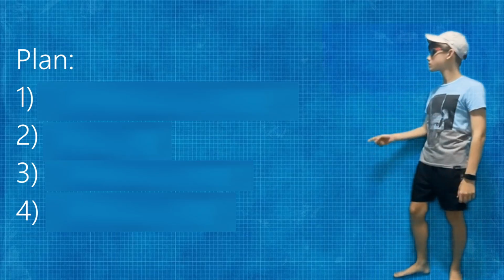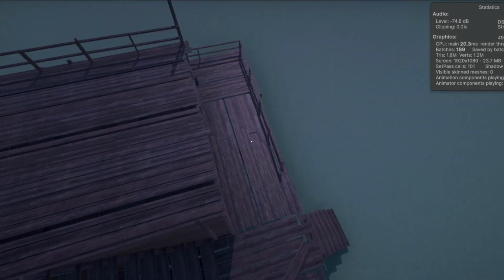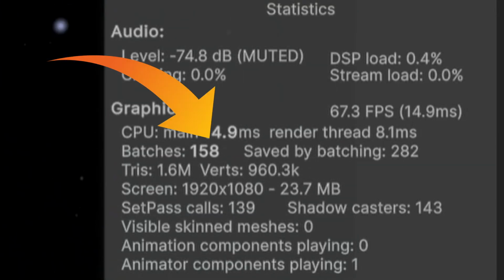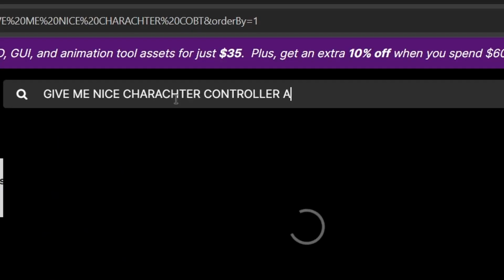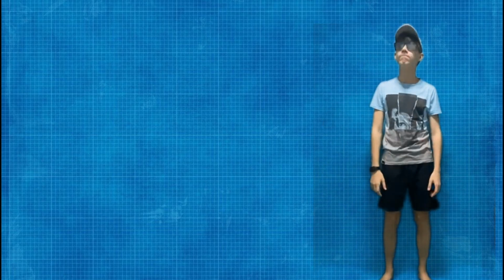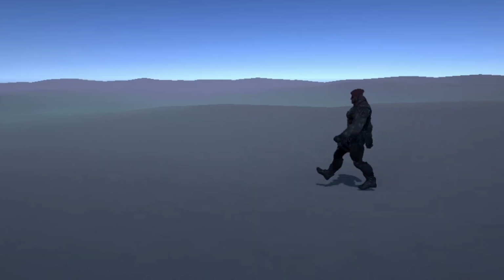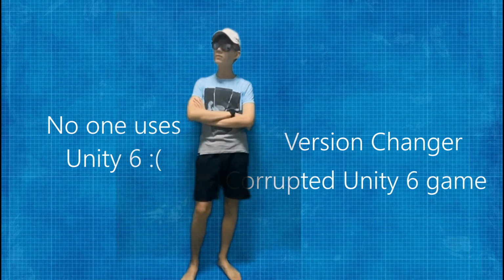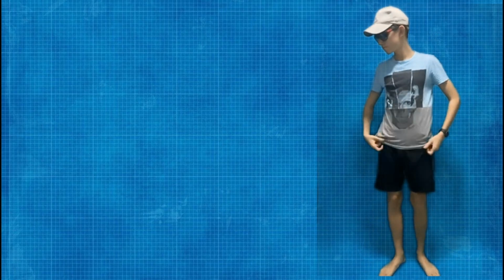CHAT GPT MADE THIS PLAYER INSANE || MAKING SURVIVAL GAME PART 2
I am not a bad programmer lol

**Description**

I am a bad programmer, because all my games are bad and they are not finished and other stuff is bad so today I decided to fix it. I challenge myself to make my biggest and coolest game ever and there is nothing better than randomly generated survival game (kind of like Muck) so I started everything by learning how to make procedural generation. Enjoy the video) this is the second part

**About me**
Hi I’m Venos! I like making games on Unity and showing off the process of it, I hope you will here something interesting) Anyway don’t forget to subscribe because new video is kind of soon. Also my channel is inspired by Dani - @Danidev

*My equipment*
Laptop:
ASUS tuf gaming A15
RTX 3050
AMD-RYZEN 7 4800 SERIES
8GB RAM

My Keyboard:
SARU KX75

My Microphone:
Fifine a8